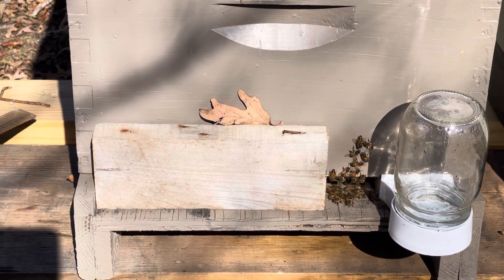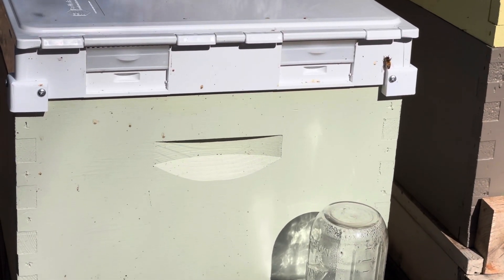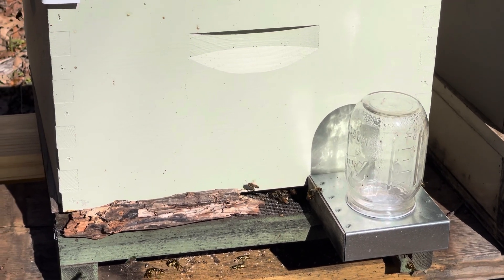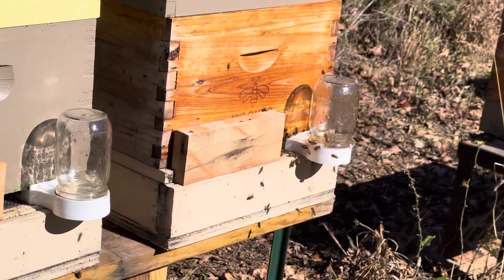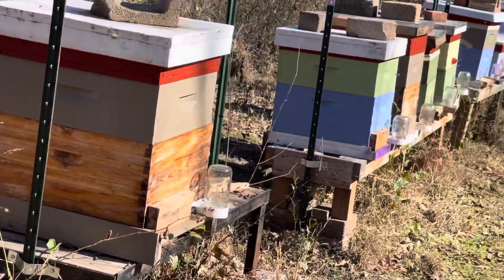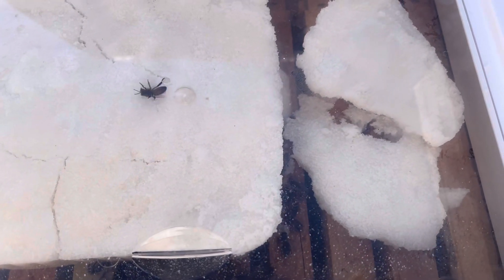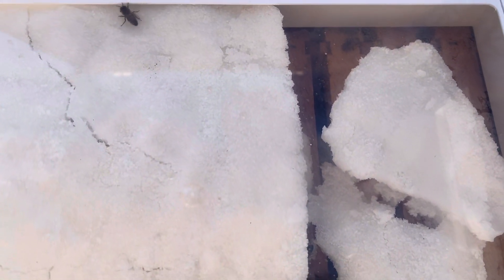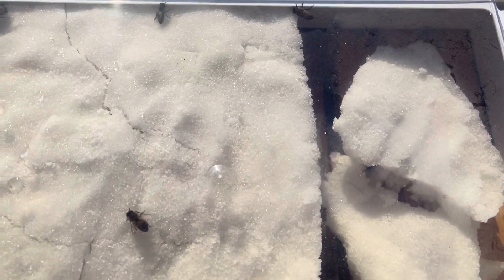Checking on bees today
Checking hive entrances. It is 52 as a high today but tomorrow’s high is supposed to be 32 with snow in the forecast. Sugar cakes on and bees look ready.